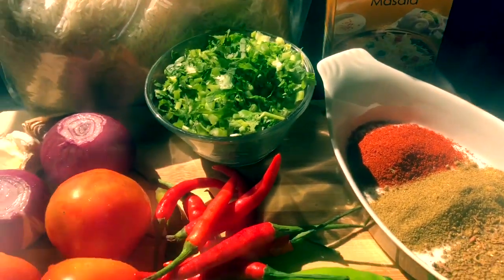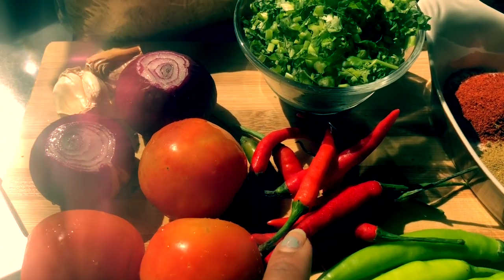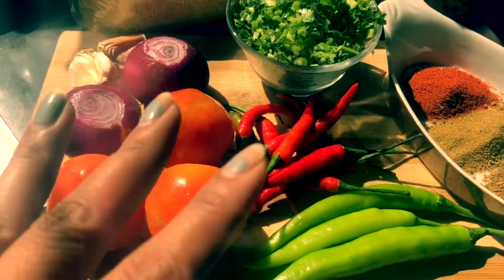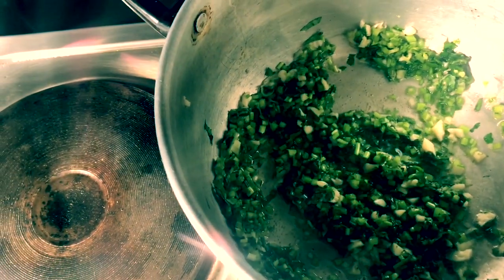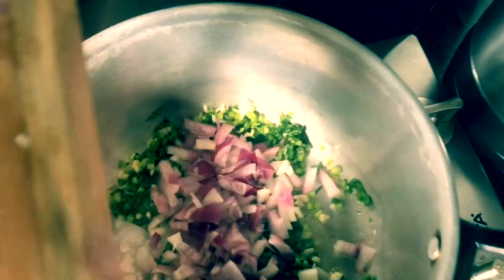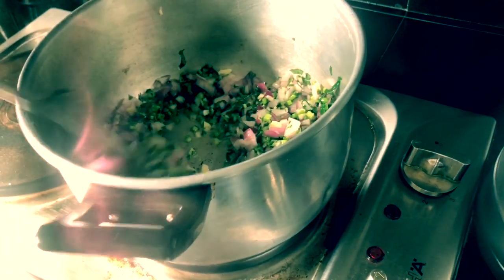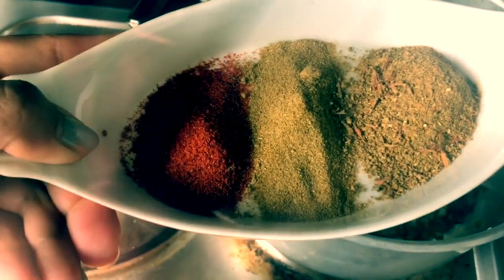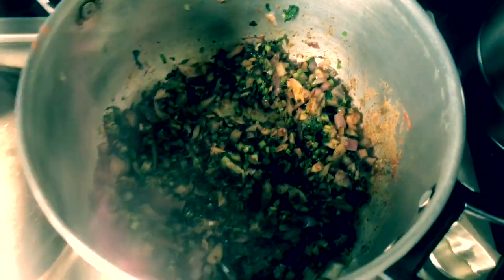Chicken indian curry/ my version| found basmati rice in davao city in indian store 🍚🍚